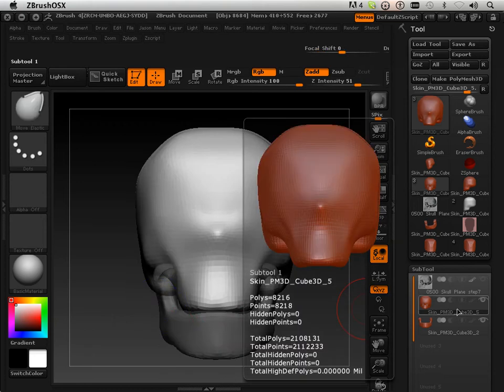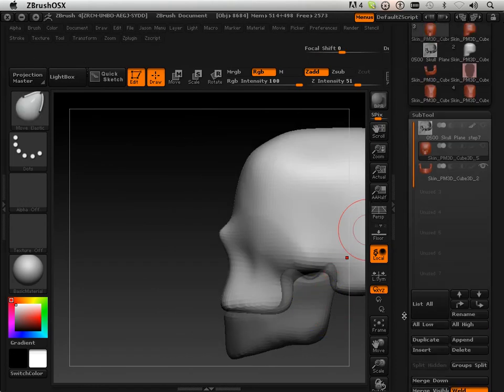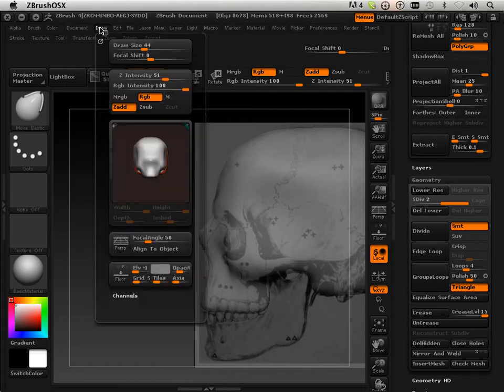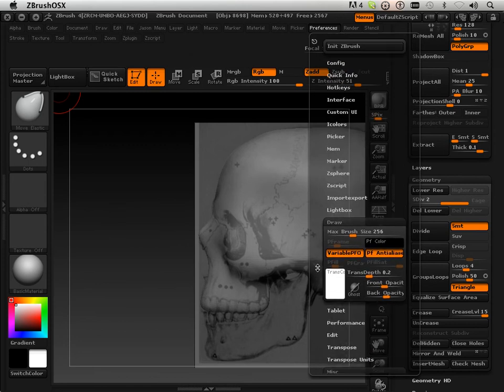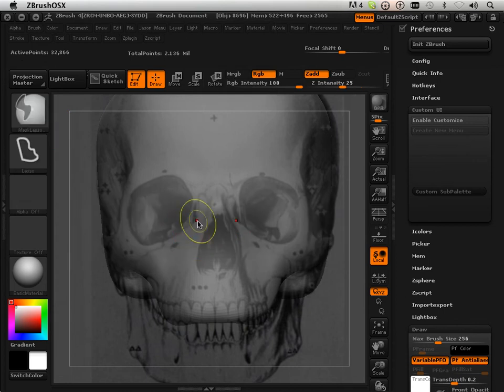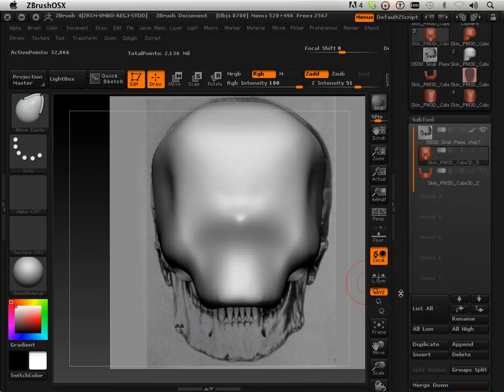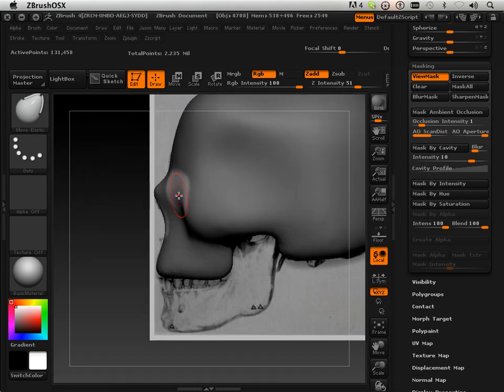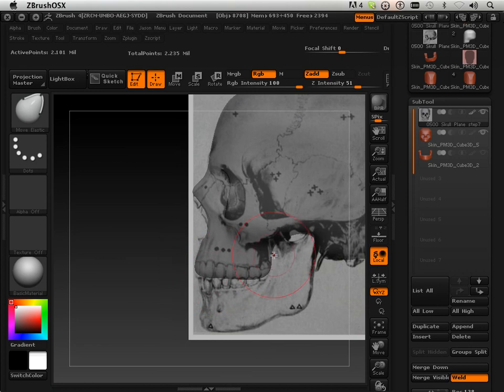0609 Zbrush4 DVD (Ui tweaks).mov